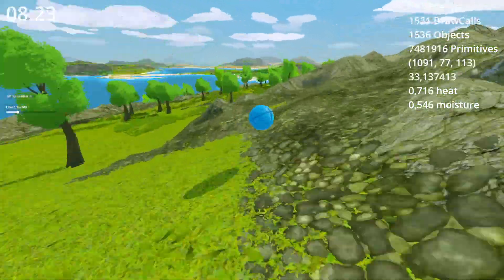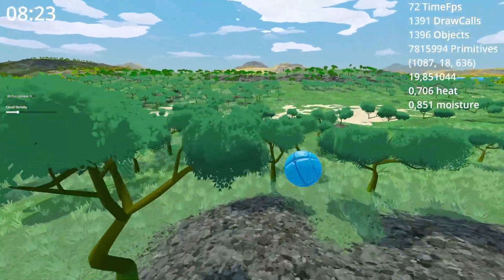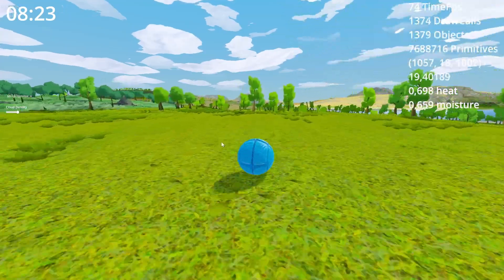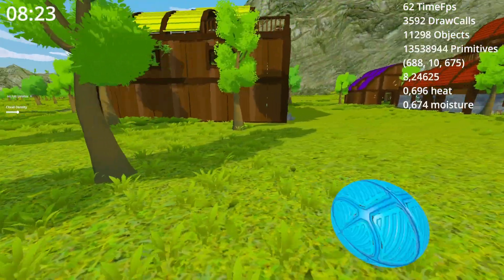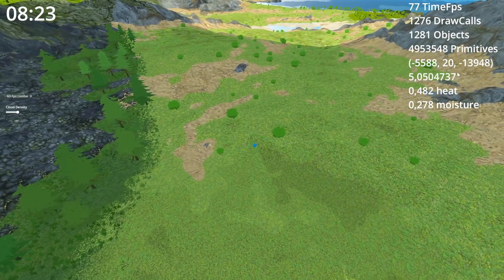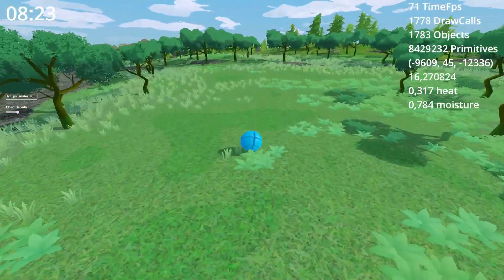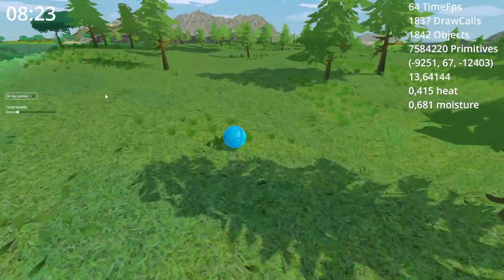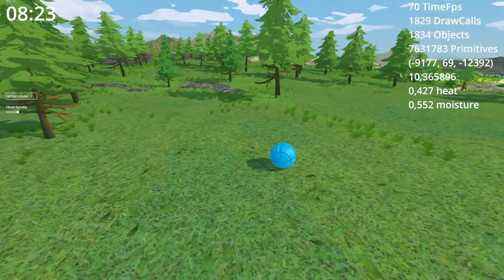How I Optimized Multimesh LOD Foliage for a Massive Open World in Godot!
Wishlist "Gierki's Pirates!"

There are 8 biomes, and each biome has at least 2 variations of foliage. That part is finished, and I’m very happy with it. The LOD in the distance still looks a bit weird, but that’s due to the billboard shader. Performance is good, not amazing, though. 100 FPS would be ideal, but I’m getting around 80, which is still decent.